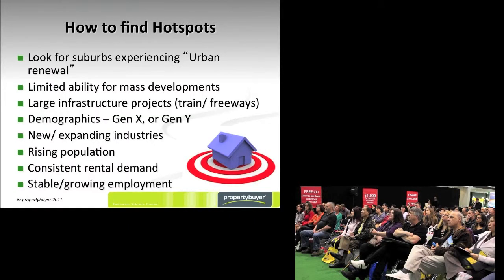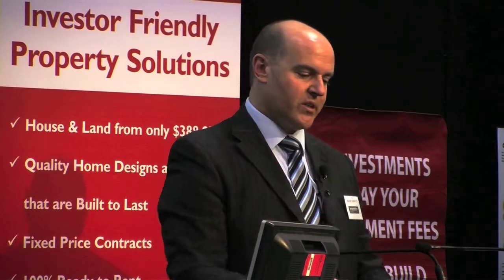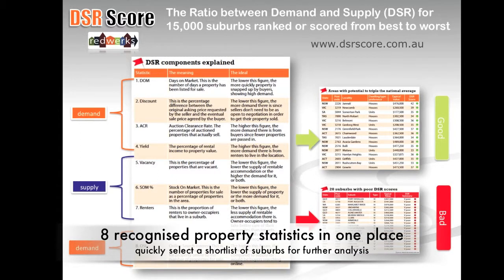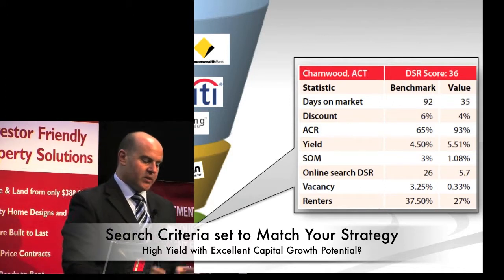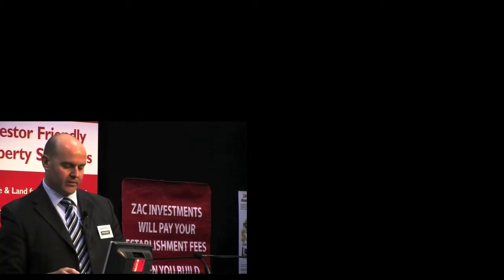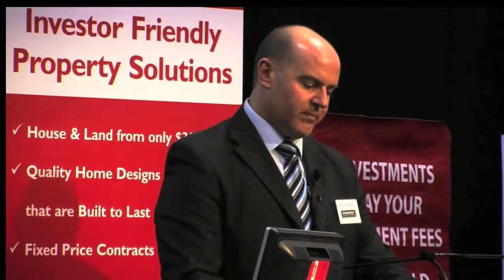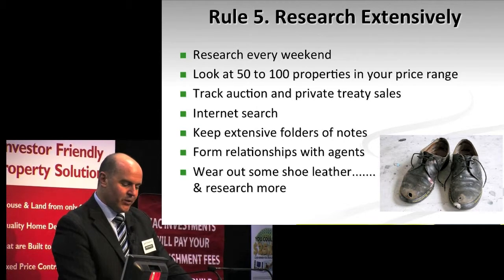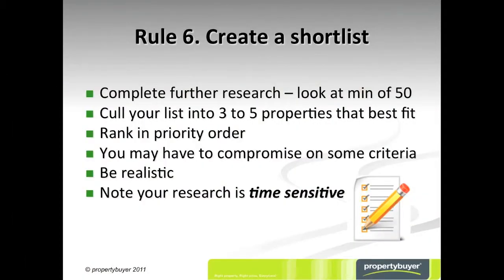Video#4: Research and Appraise